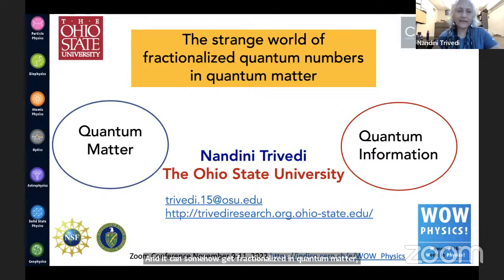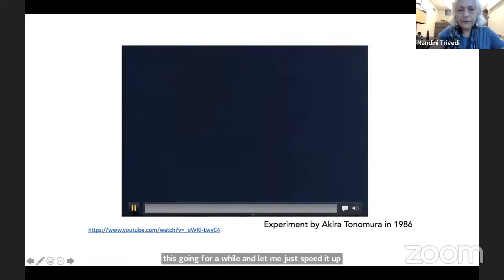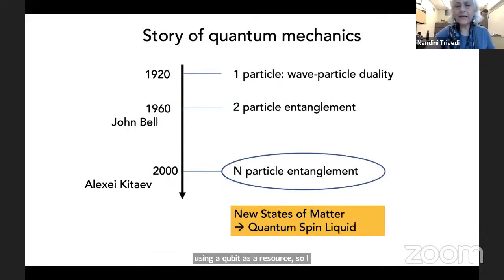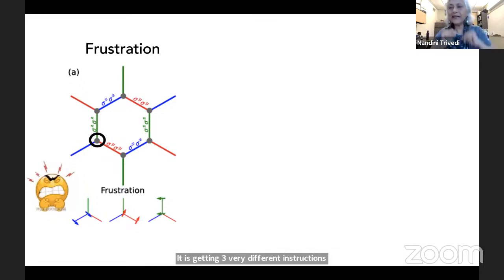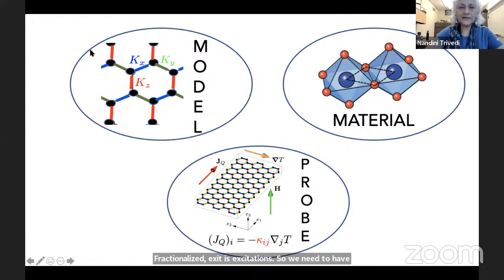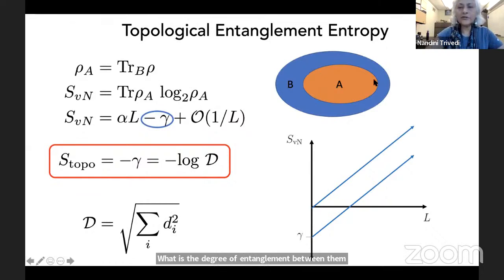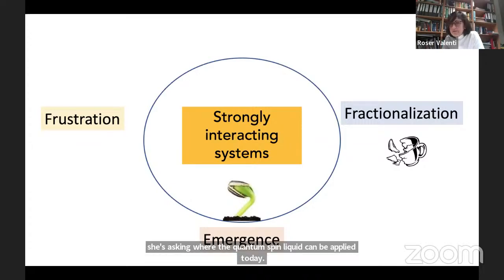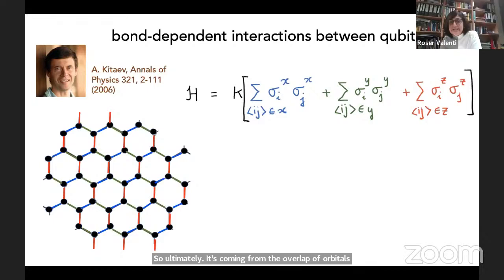WOW Physics! conference | Condensed Matter Physics: Prof. Dr. Nandini Trivedi | 9 Nov 2022